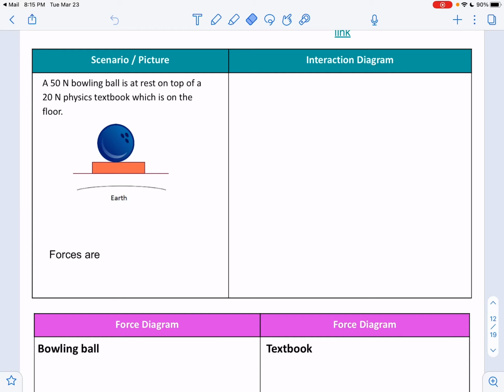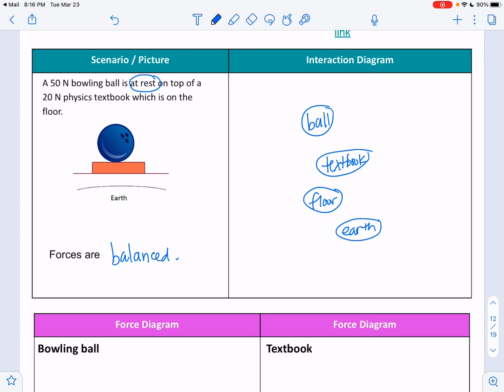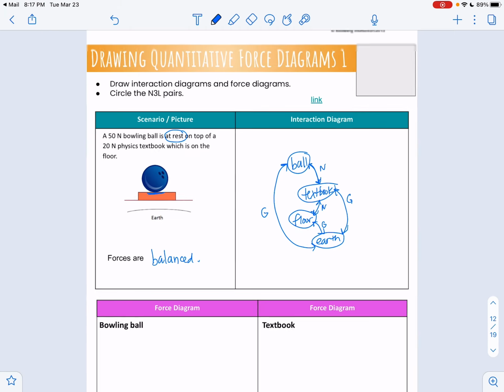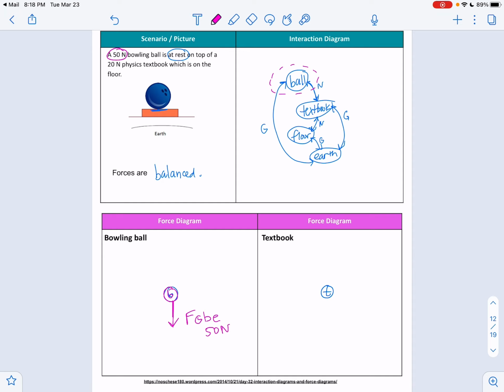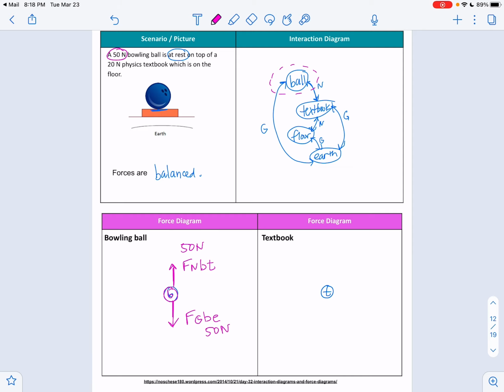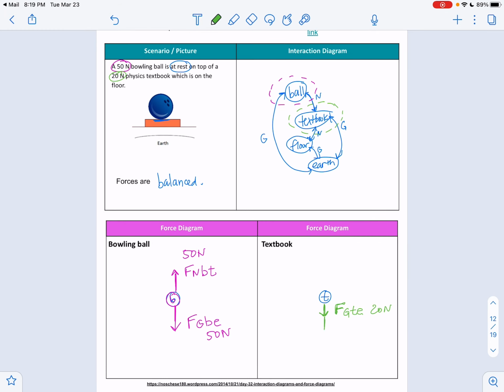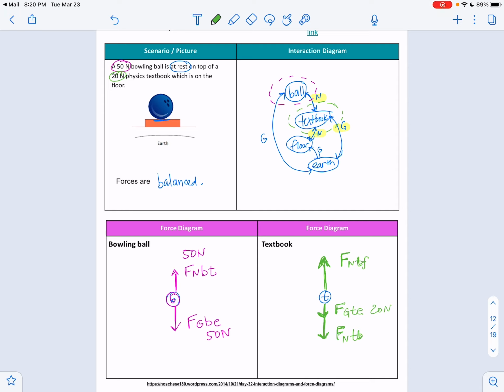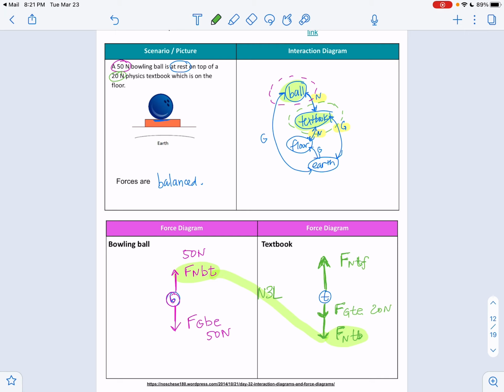Physics Week 12 Bowling Ball